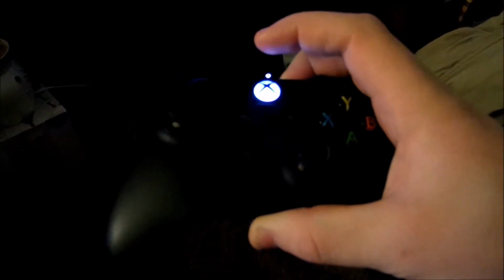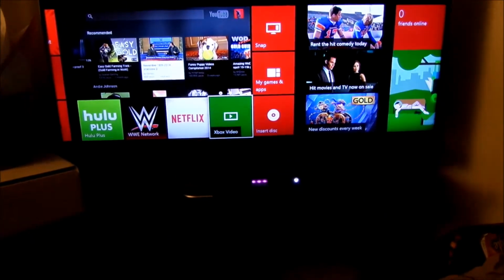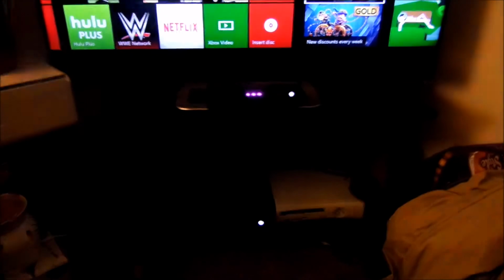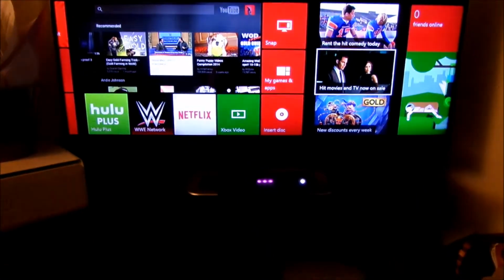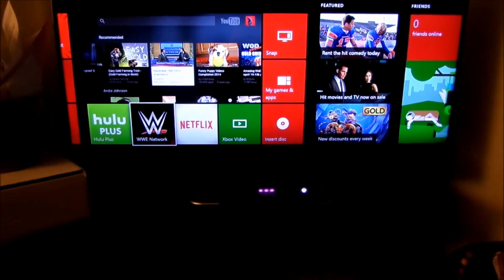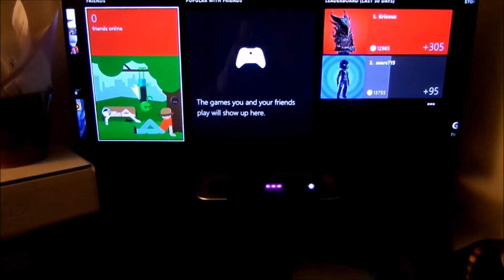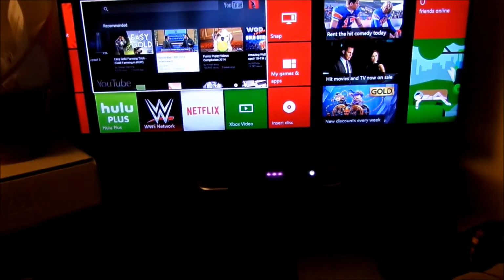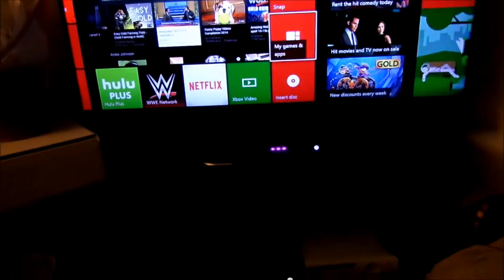How to Connect Xbox One controller with Kinect sensor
How to - showing you how to connect your Xbox controller to your xbox one, using Kinect Sensor. Takes around 30 seconds if that. Hope this video helped you. Also Check out How to Connect Xbox One Controller with Xbox one console.